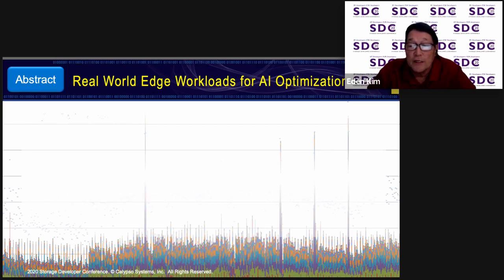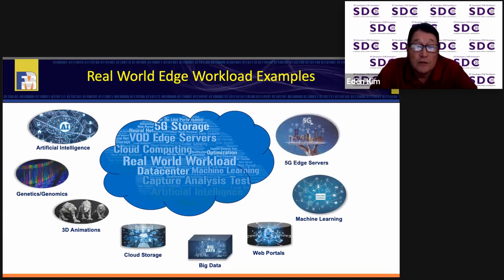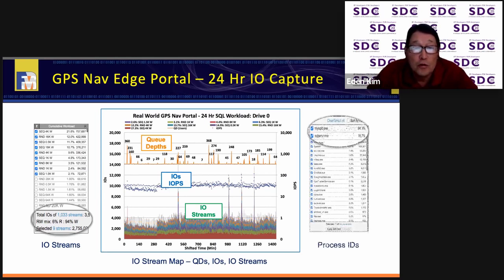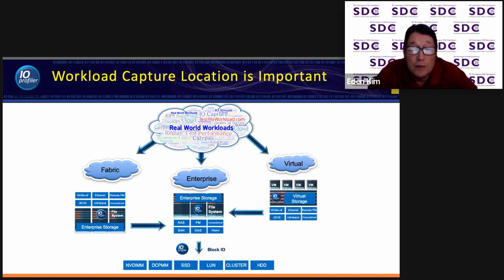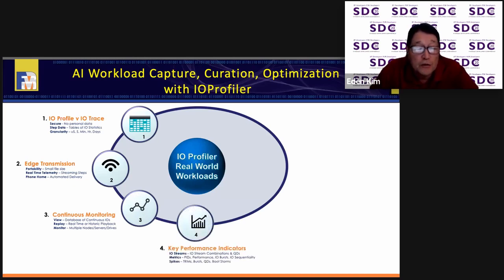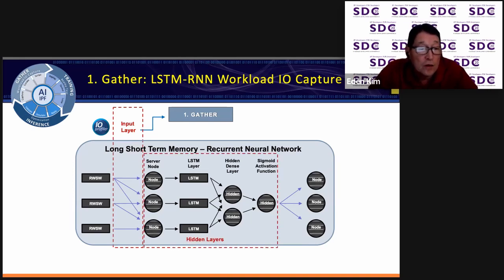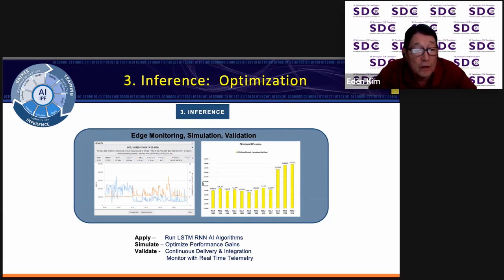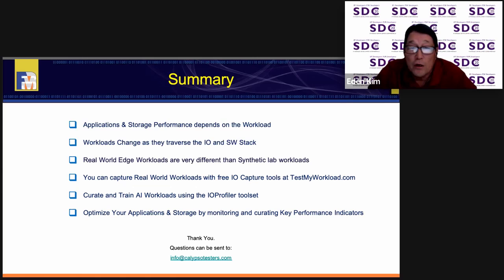Session D 7 Optimizing SSD Performance with AI and Real World Workloads